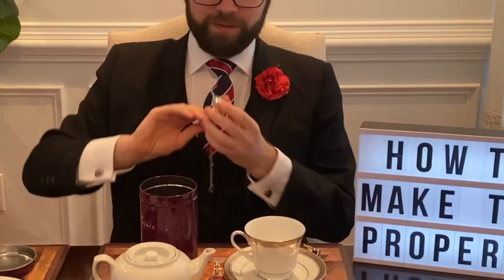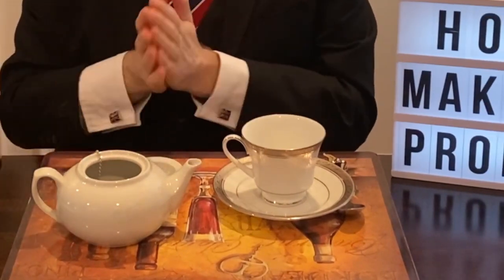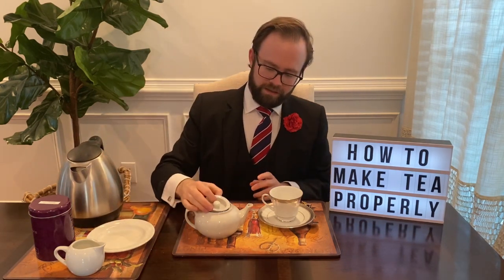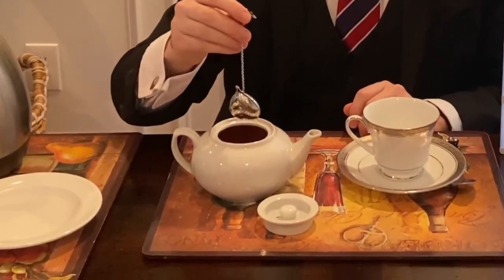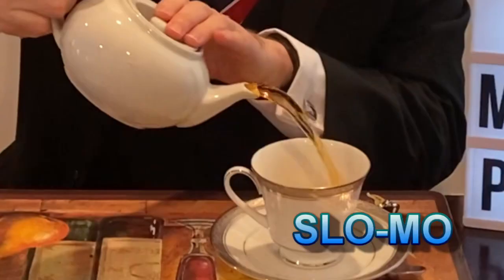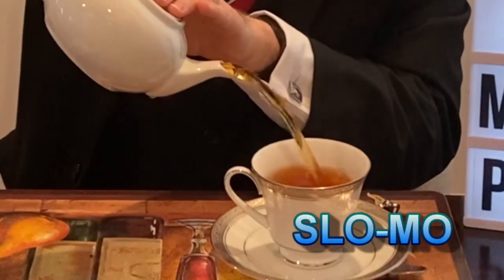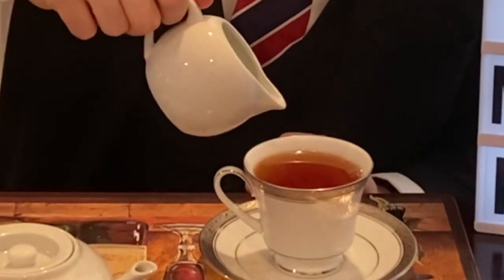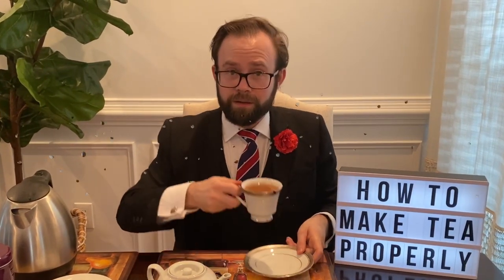How to Make Tea Properly — BritTrack 2020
Anthony Williams demonstrates the PROPER way to make tea in this instructional and entertaining video.